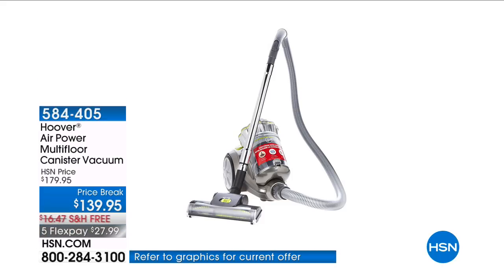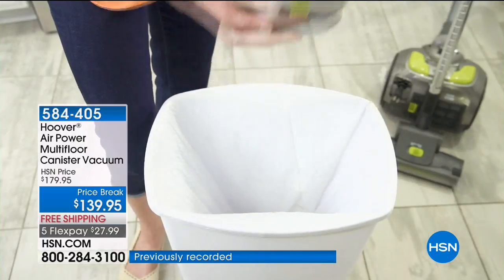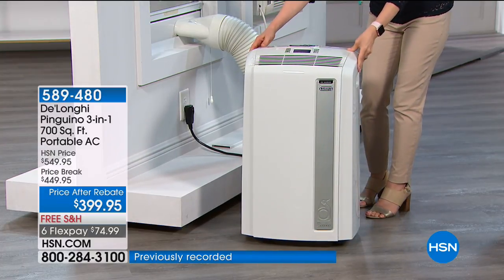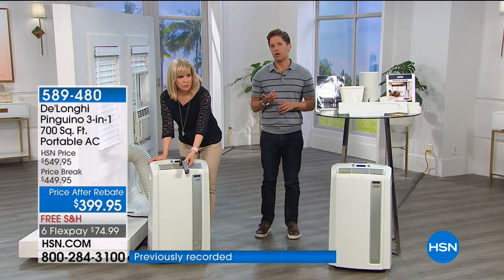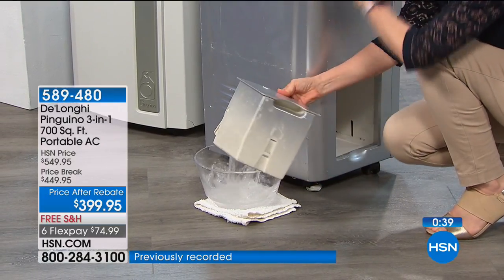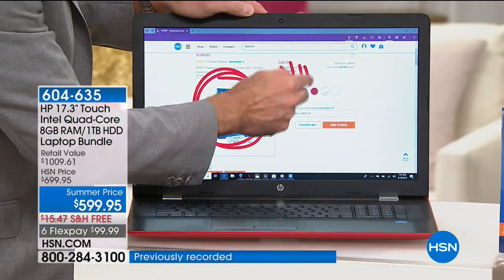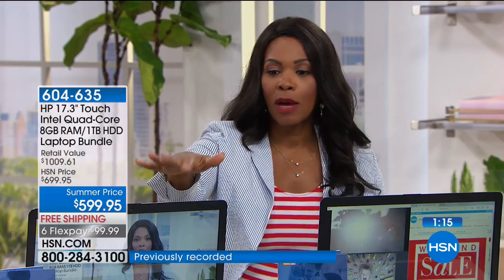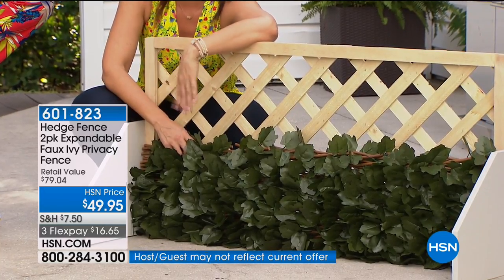HSN | Clever Solutions 06.26.2018 - 04 AM